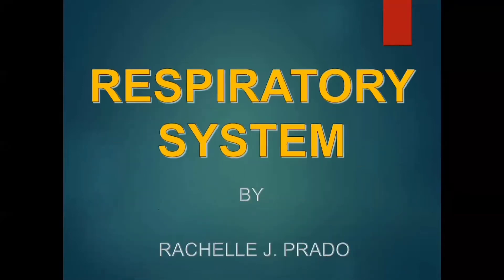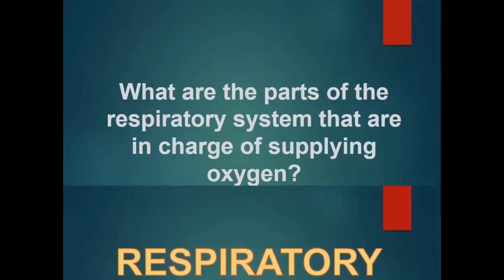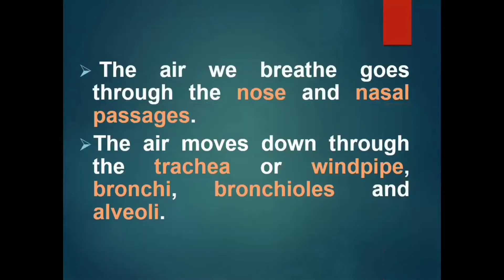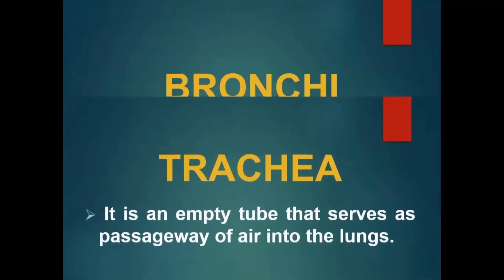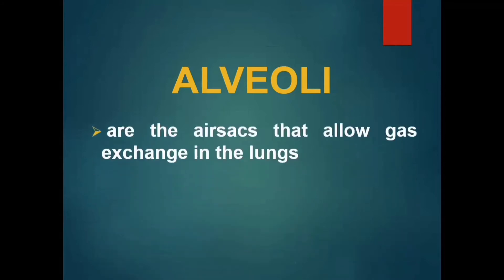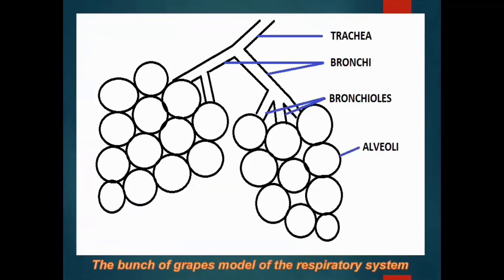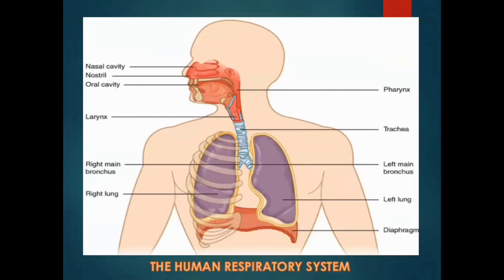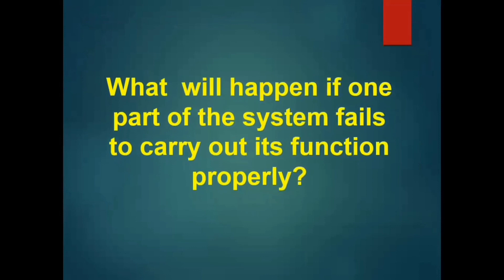RESPIRATORY SYSTEM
SCIENCE EDUCATION

youandscience